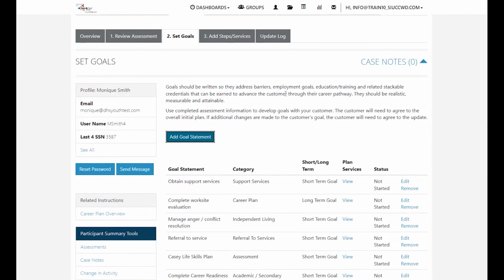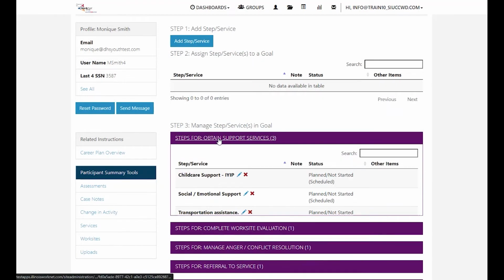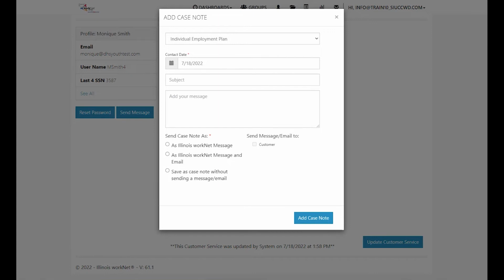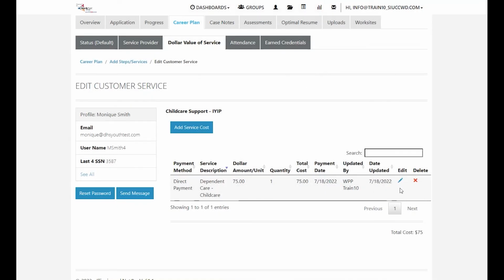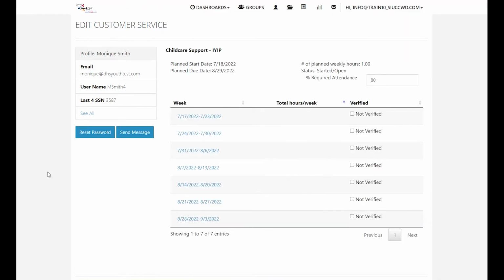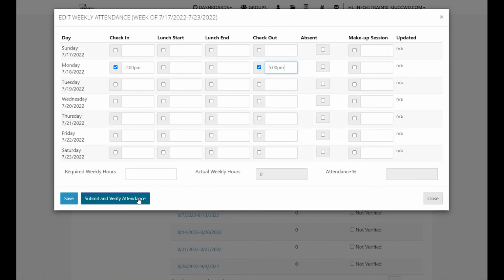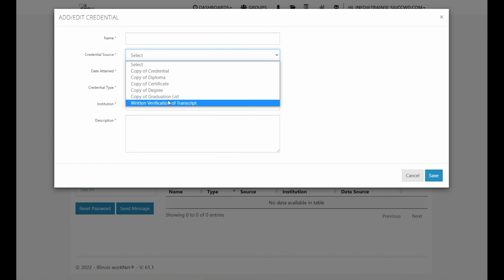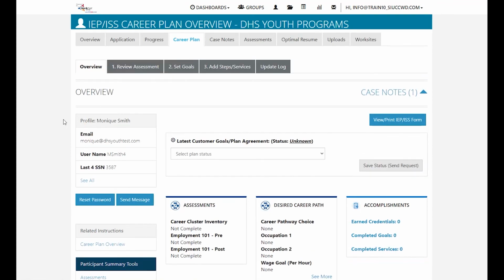DHS Youth - How-To - Career Plan